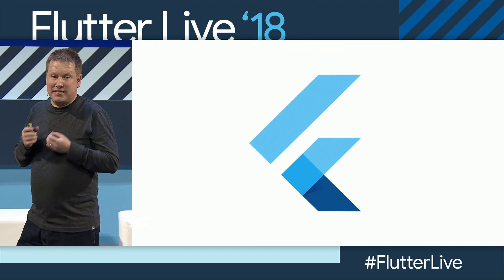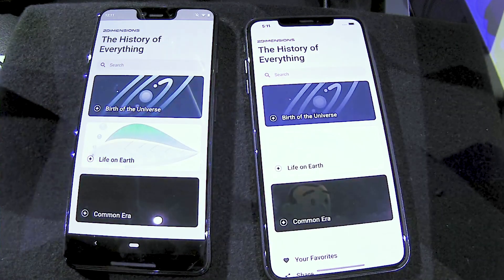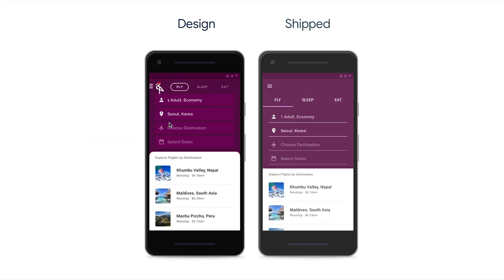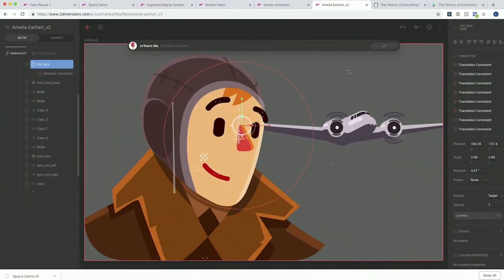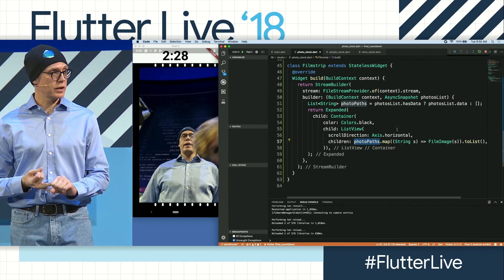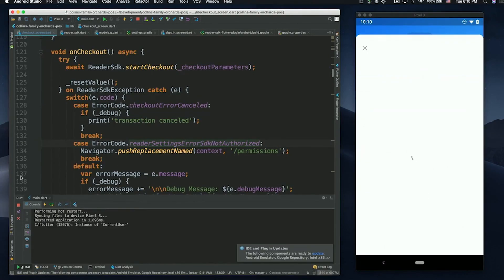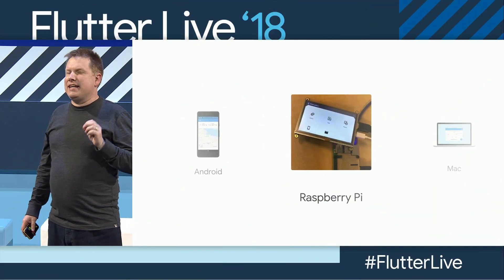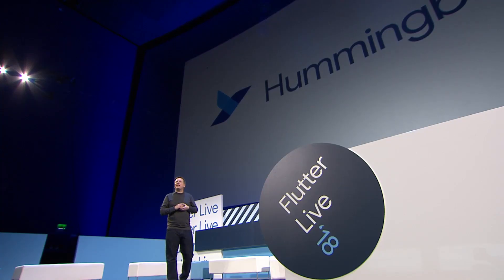Flutter Live Keynote Recap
Flutter Live was an exciting event! If you missed it, watch this Keynote recap to catch up on the updates and announcements. Some topics of interest include: the official launch of Flutter 1.0, the launch of Flare by 2Dimensions, Square SDKs for Flutter, Nevercode CI/CD for Flutter, and Hummingbird.

event: Flutter Live 2018; re_ty: Publish; product: Flutter - General;